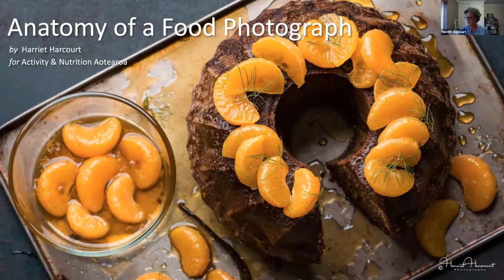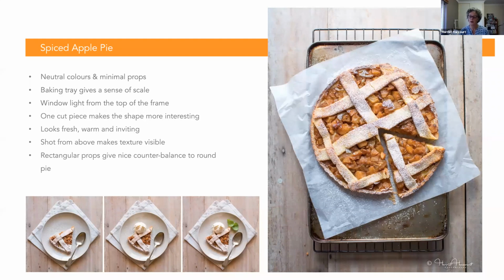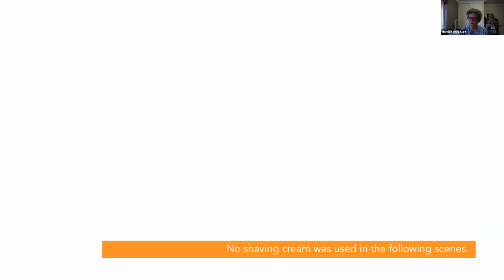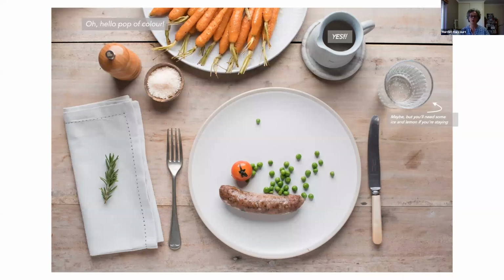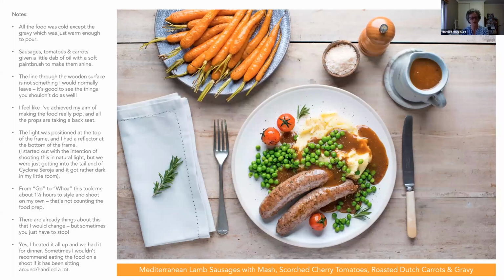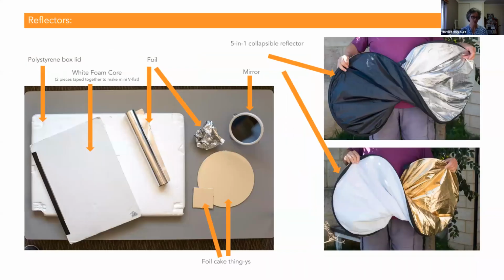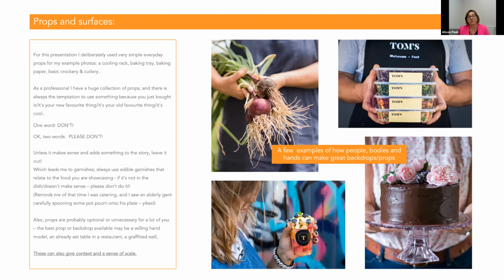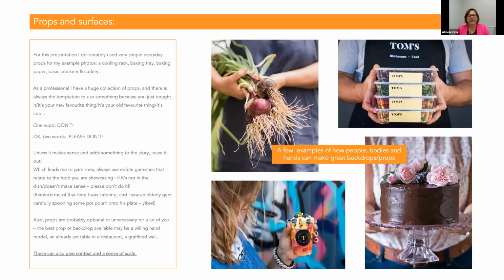Food photography with Harriet Harcourt 17 May 2021